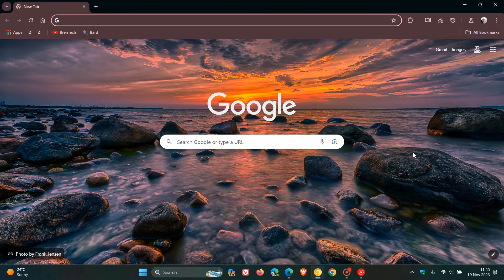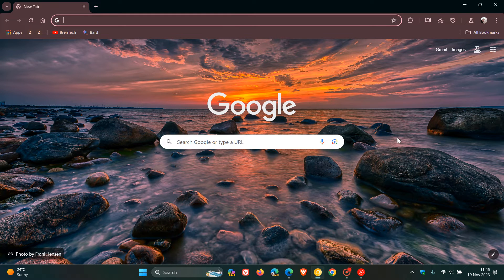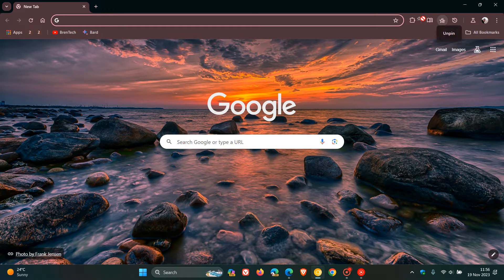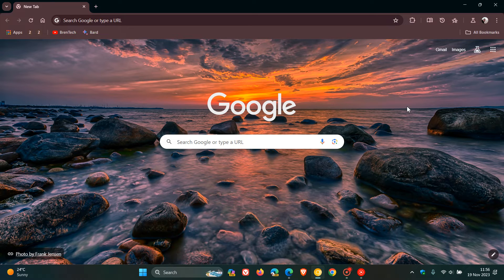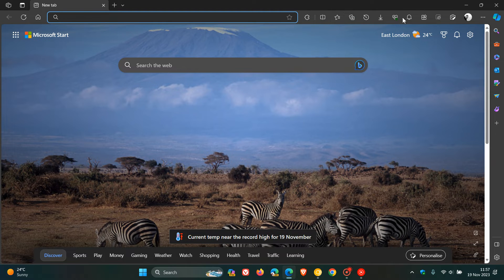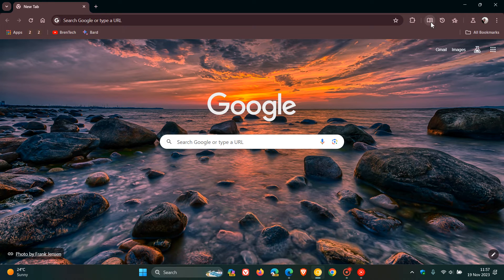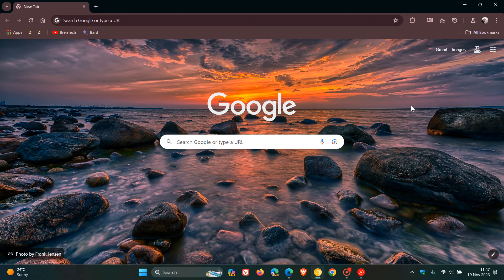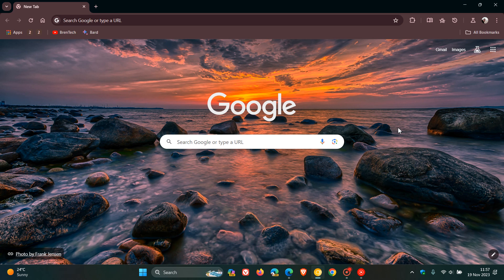You will be able to Rearrange the Toolbar Buttons in Google Chrome (UI Refresh 2023)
As spotted by Leopeva64 on X, in Chrome Canary 121, Google has implemented a feature that doesn't exist in Edge, the option to rearrange any buttons that you have pinned to the Toolbar.